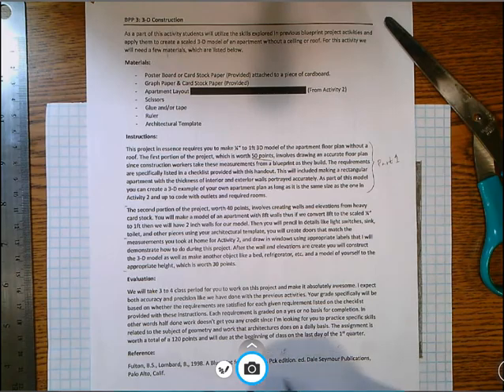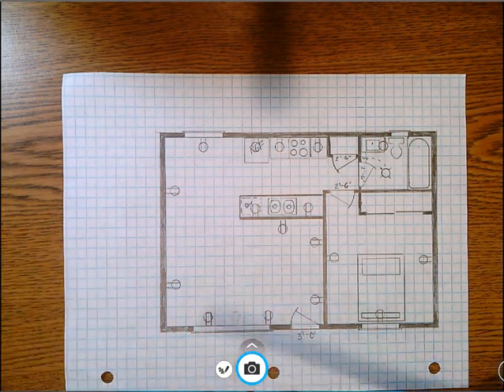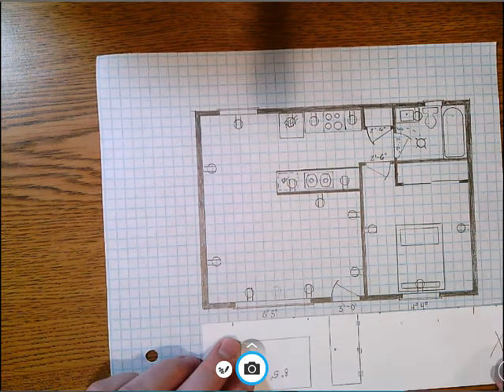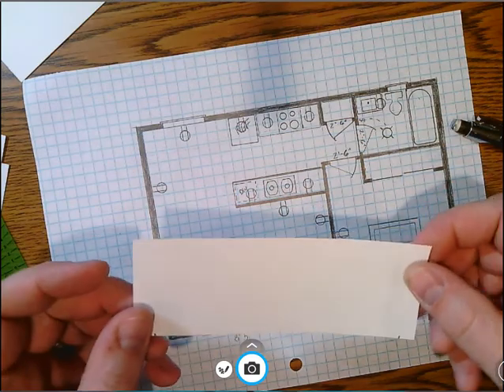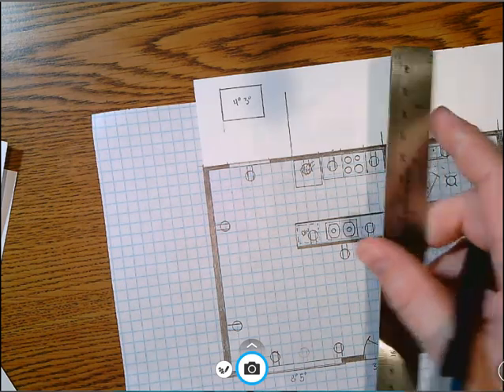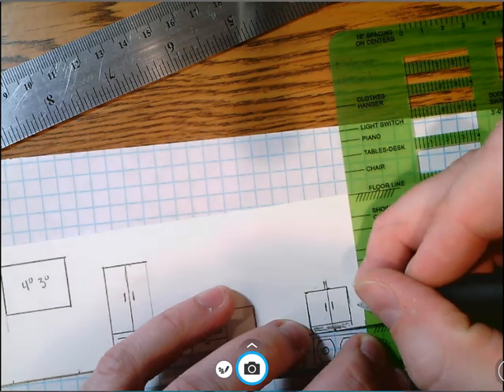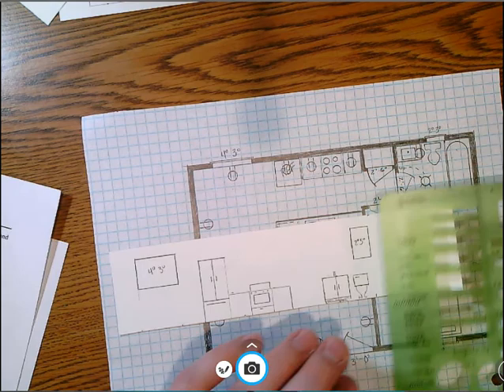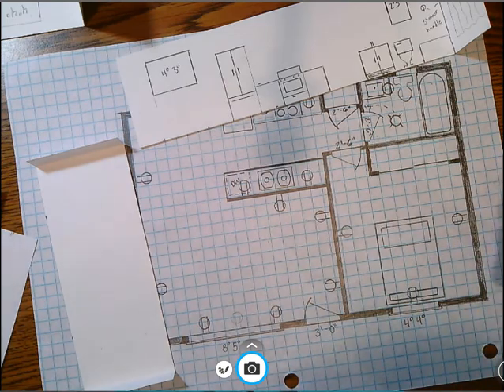BPP 3 3D Floor Plan Part 2a